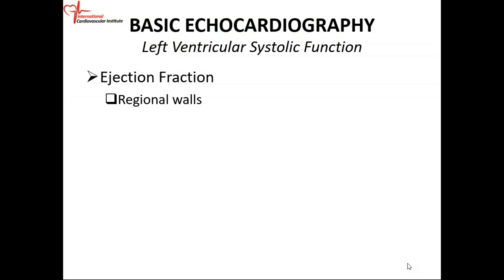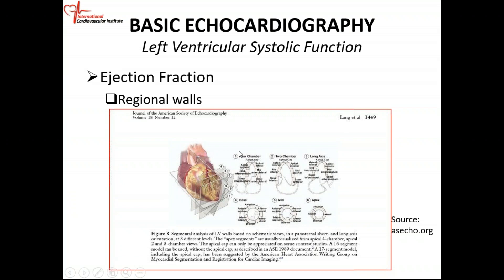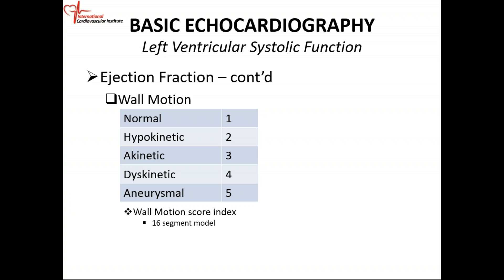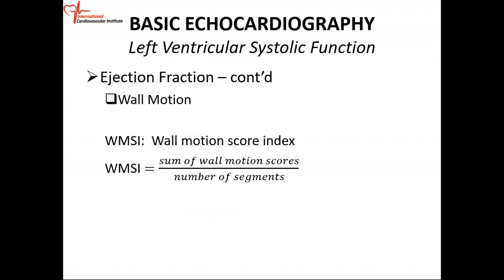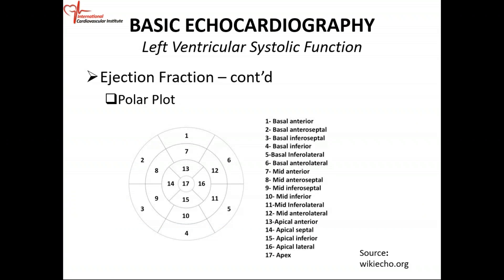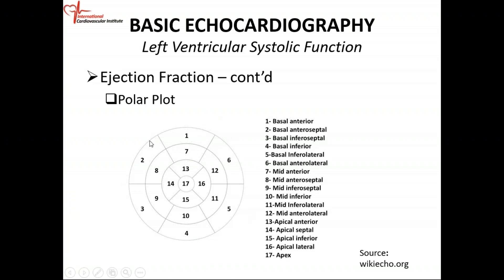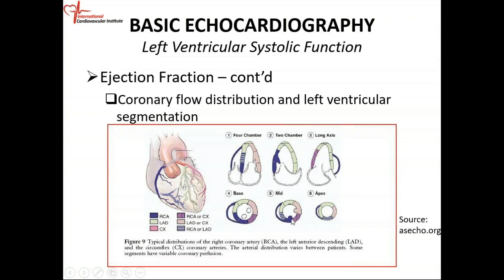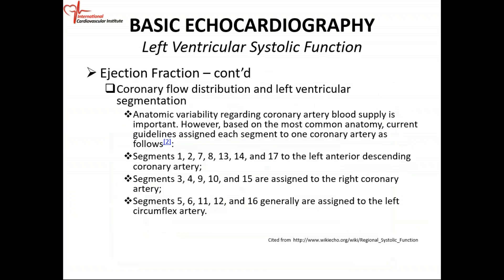2019 04 18 19 32 Echo 2019